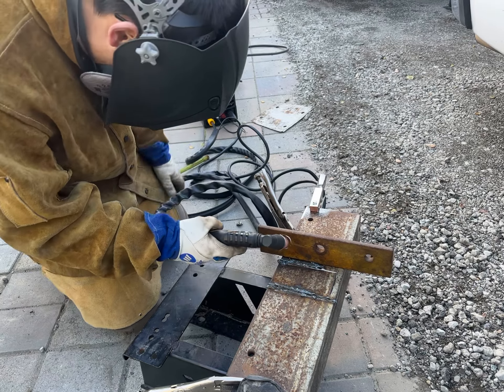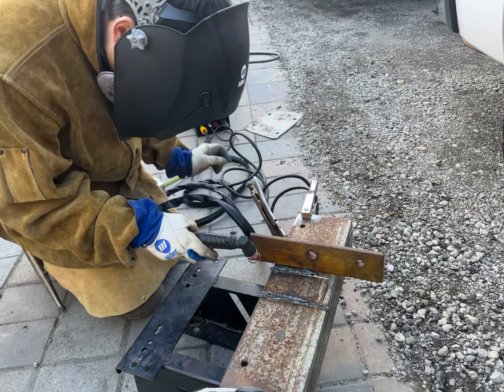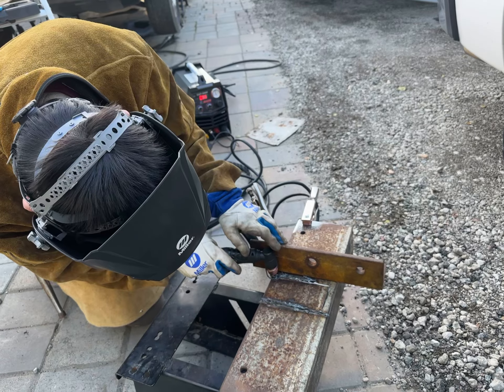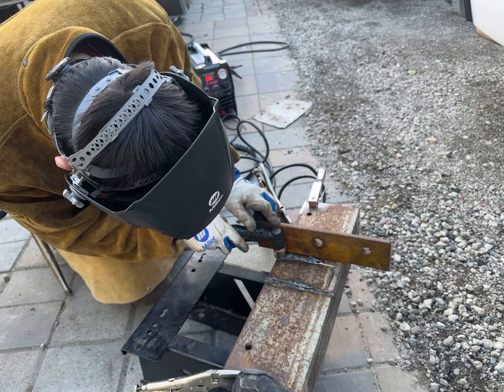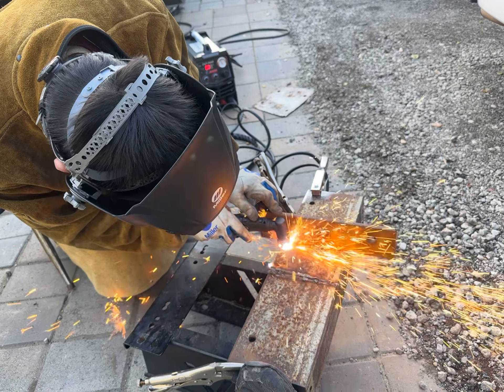20230324 Amazon plasma welder CUT-55HF/65HF 4